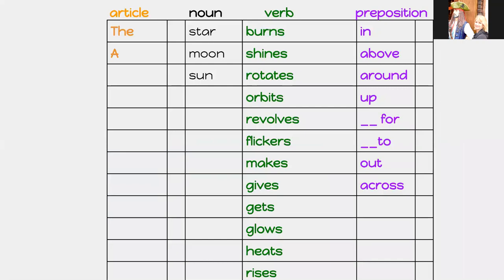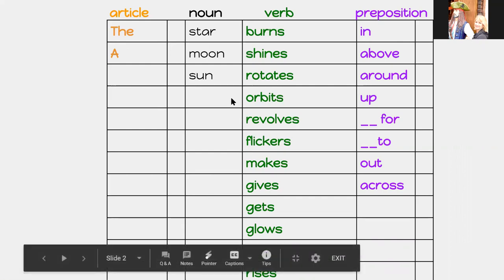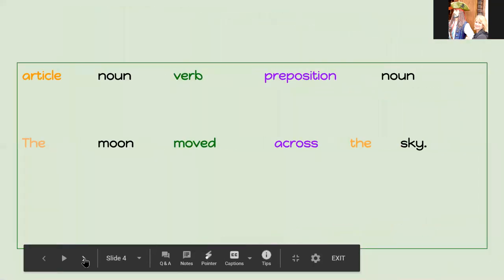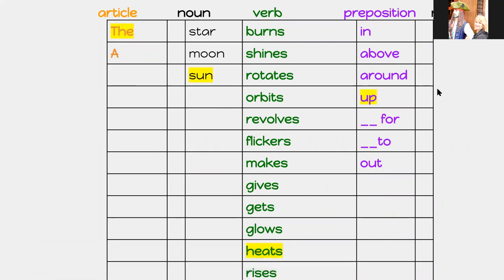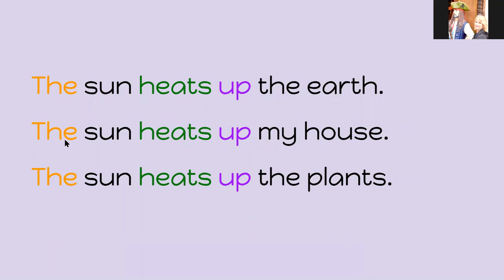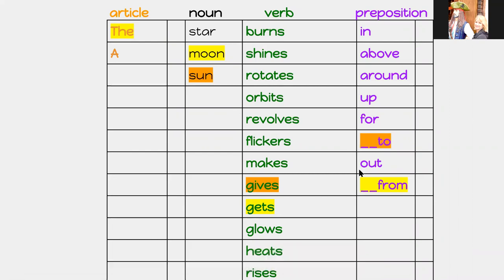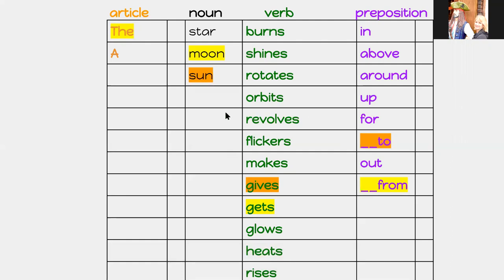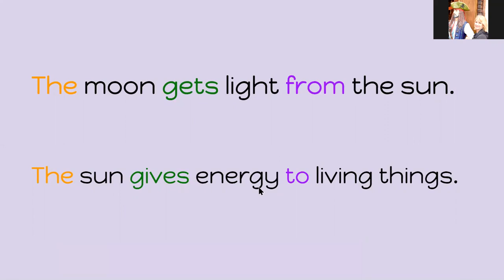1 | ELA | Sentence Pattern Chart